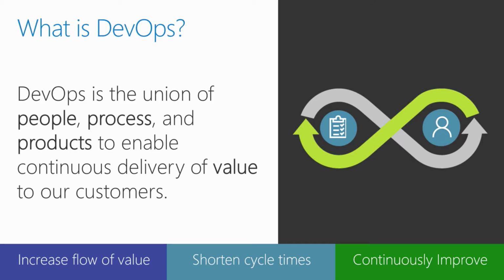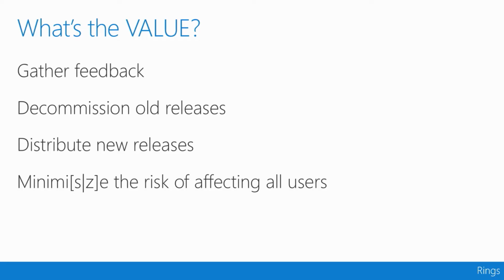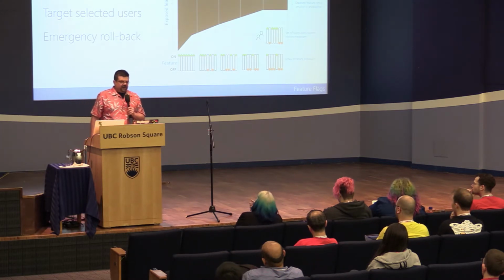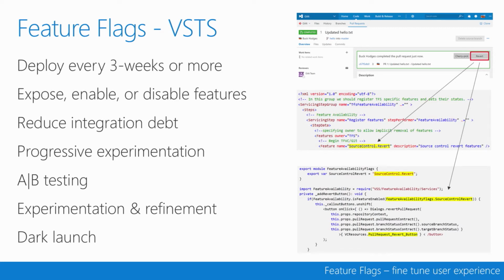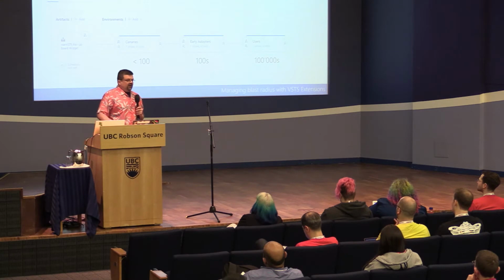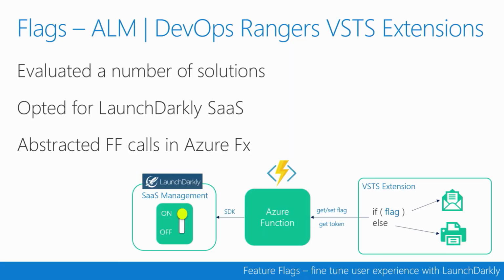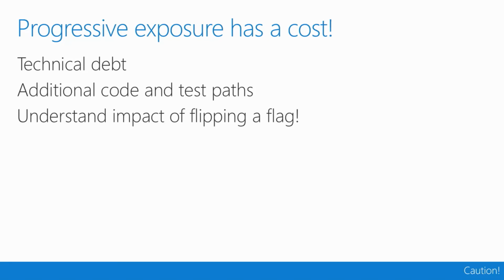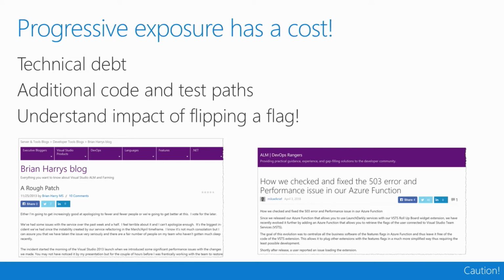DevOpsDays Vancouver 2018 Talk 5 Willy Peter Schaub Progressive exposure using deployment rings and